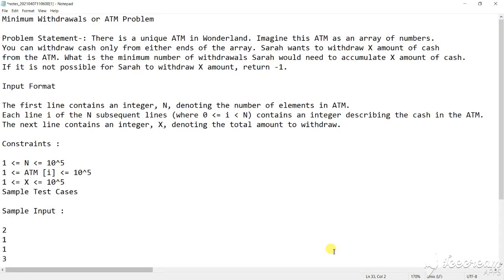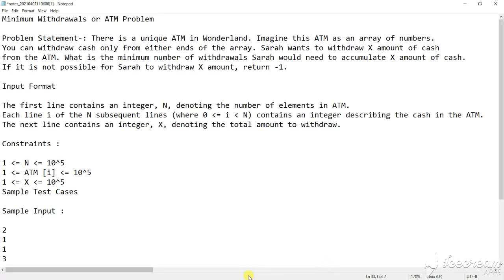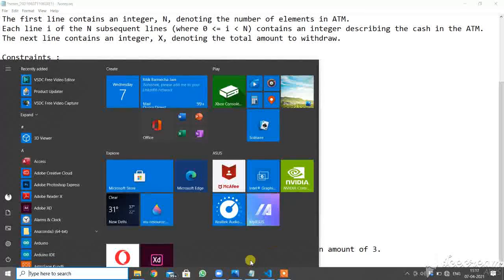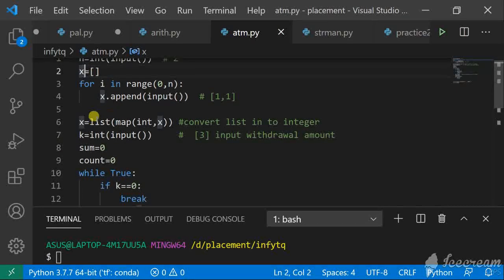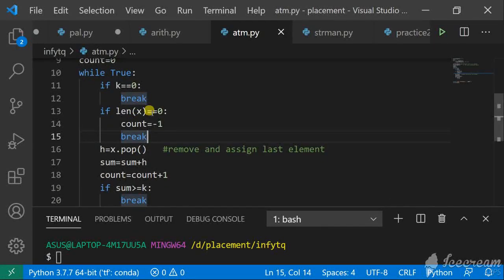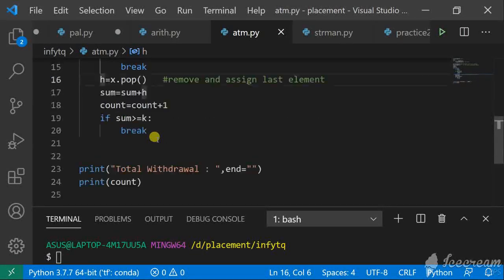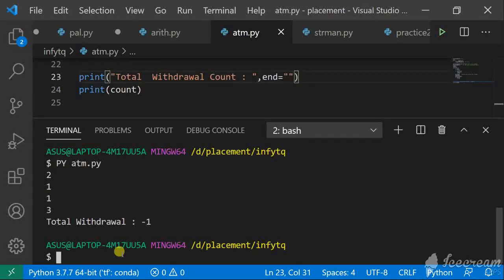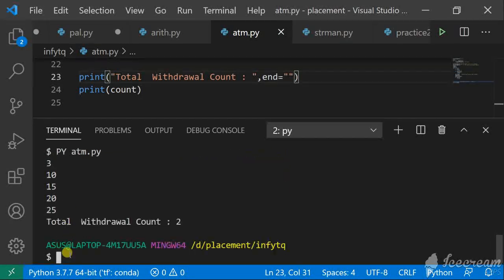InfyTQ Programming Questions | InfyTQ ATM Withdrawal Problem 2021| Infytq Previous slot Question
In This video I am solving 3rd Programming question that is "ATM Withdrawal Problem" in python ,which has been asked by Infosys in Infosys Certification exam 2020.Hope you guys understood this.

Infytq 2020 problem
infytq previous slot solution
infosys certification exam solution
infosys certification question and solution
infytq programming questions and solution
infytq python program and solution
infytq certificate 2020 questions
infytq previous slots question and solution
infosys programming question
infosys certification preparation
infytq certification
infytq exam question
infytq programming solution in python
infytq previous questions and answer
infytq programming questions
infytq password generator problem
infytq password generator
infytq Identify Palindrome
infytq Identify Palindrome Problem
infytq ATM PROBLEM
infytq ATM Withdrawal Problem